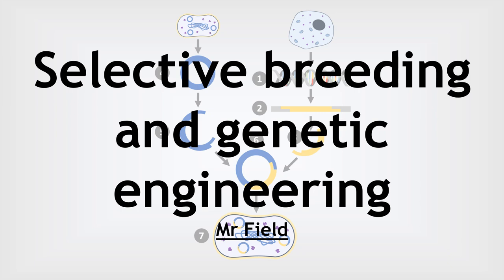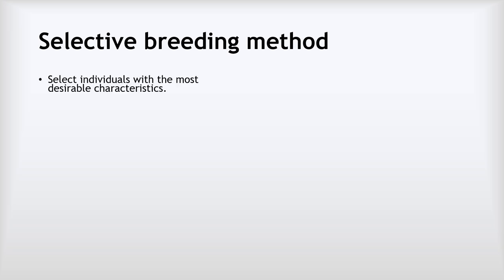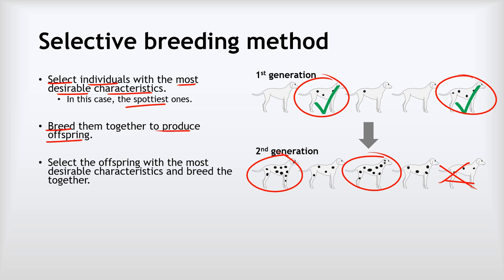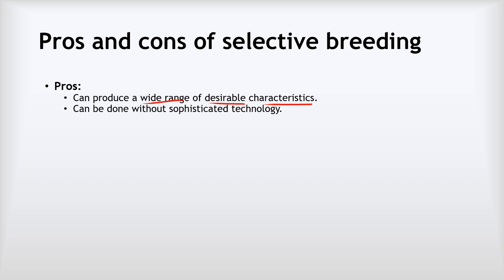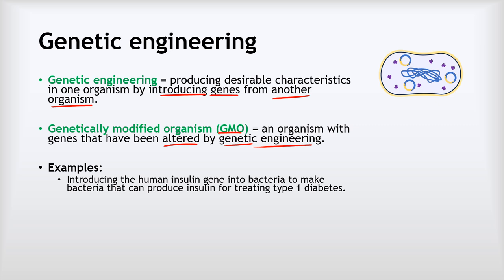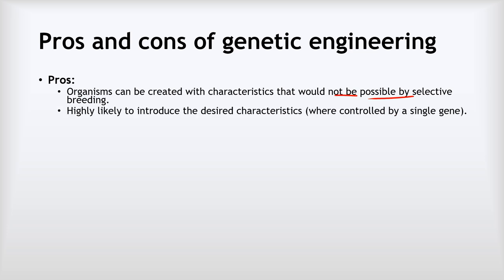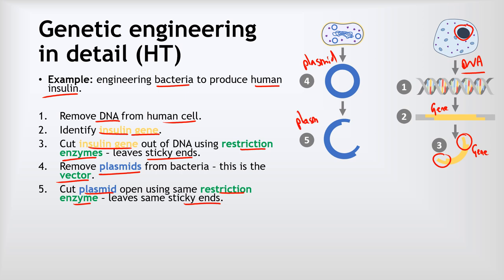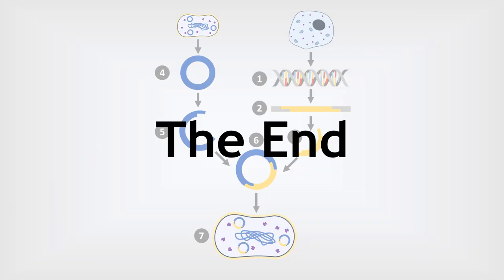GCSE Biology 12 - Selective breeding and genetic modification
This video covers:
 - Selective breeding
 - Genetic modification